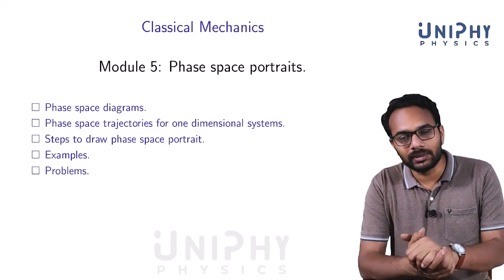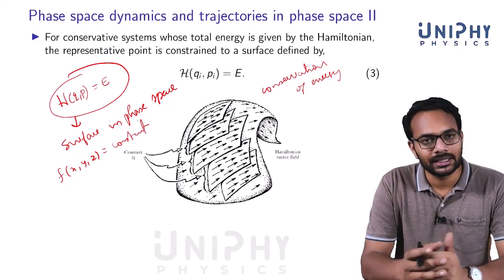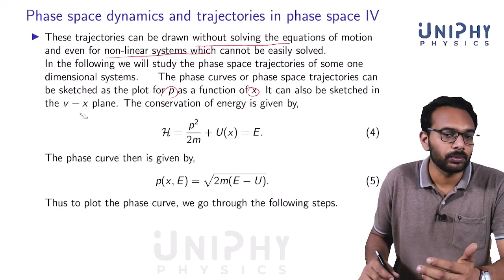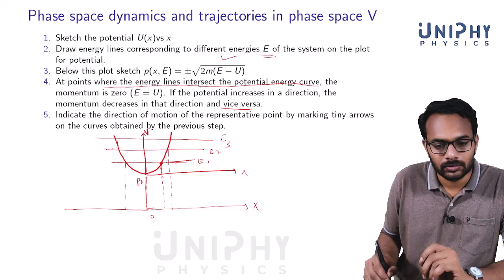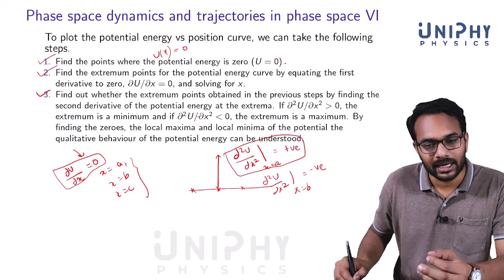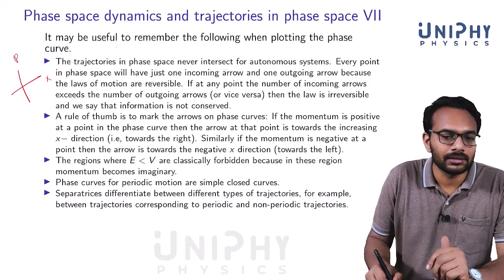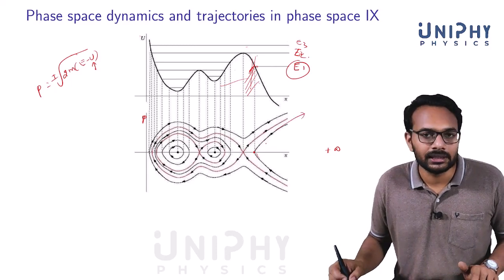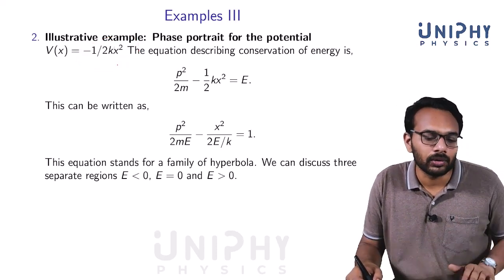17. Phase Space Trajectories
Phase space trajectories for Hamiltonian systems.